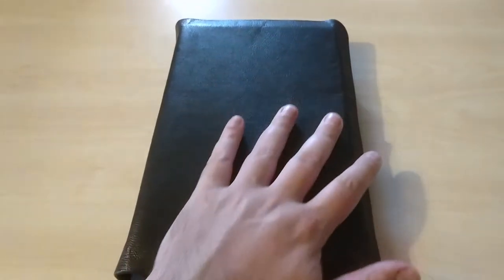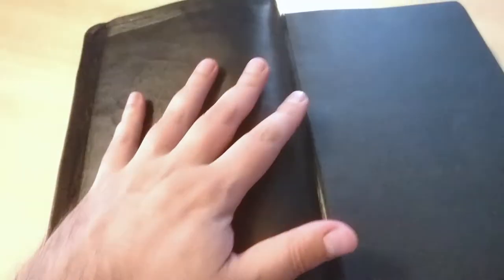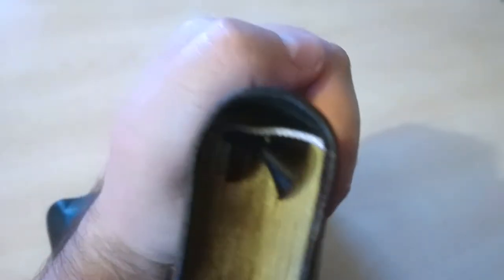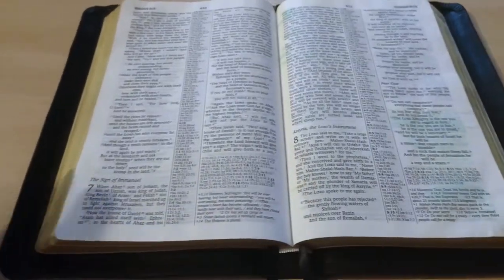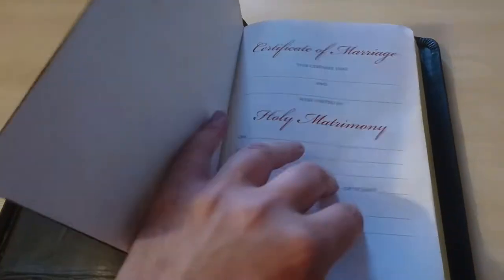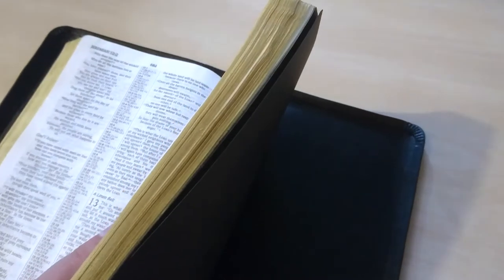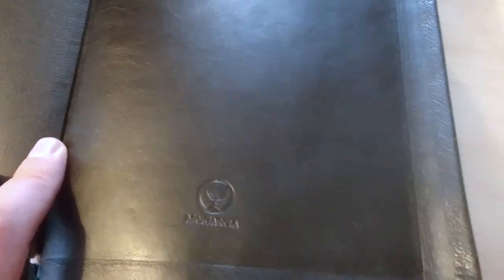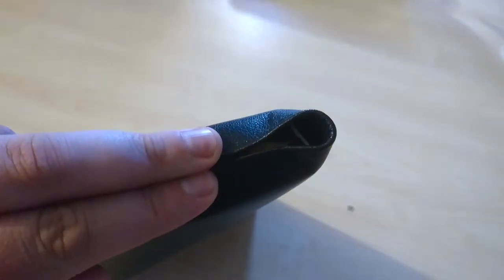Holman NIV | Ultra Thin Reference Rebind Black Goatskin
Holman NIV | Ultra Thin Reference Rebind Black Goatskin by Moi Garcia Rebinds